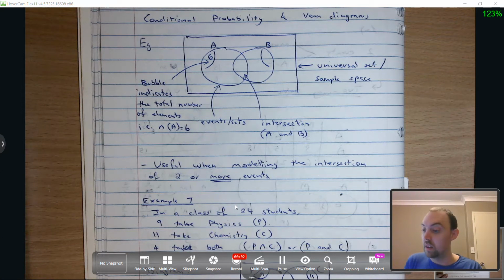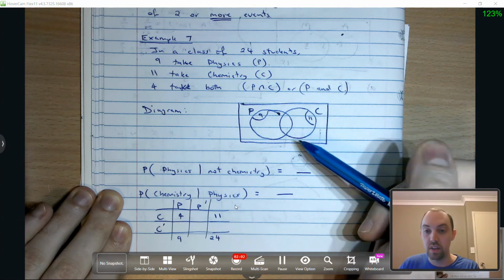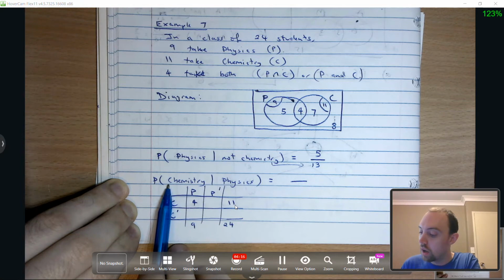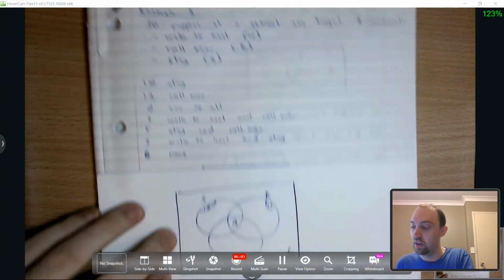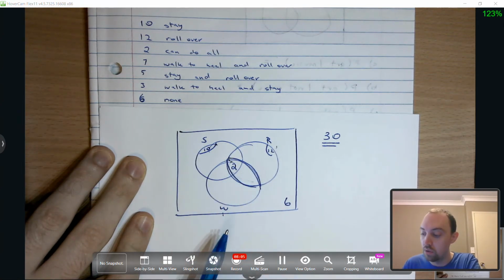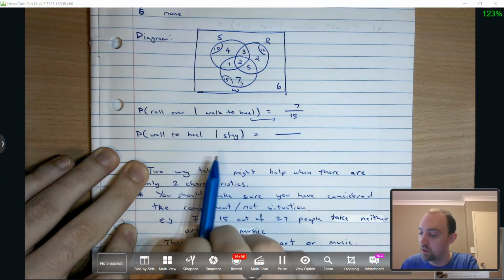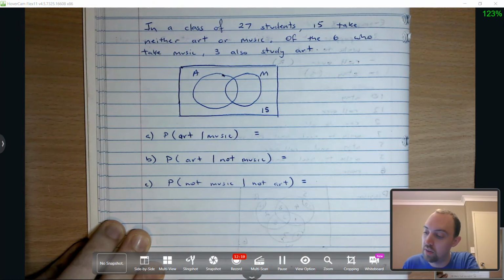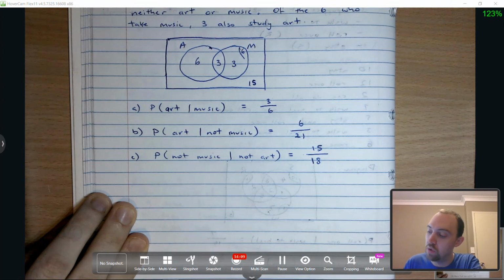Conditional Probability and Venn Diagrams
We look at some conditional probability examples using Venn diagrams to assist us.